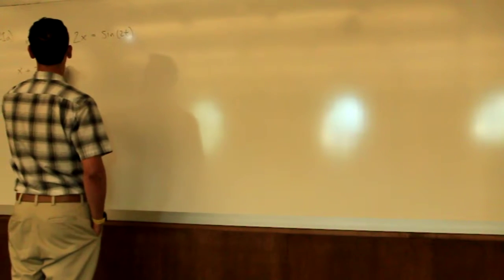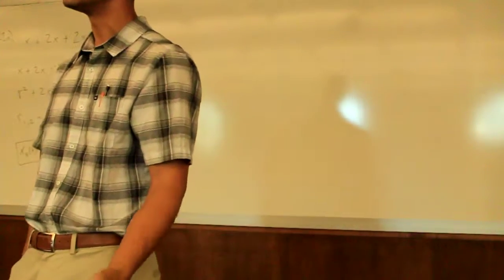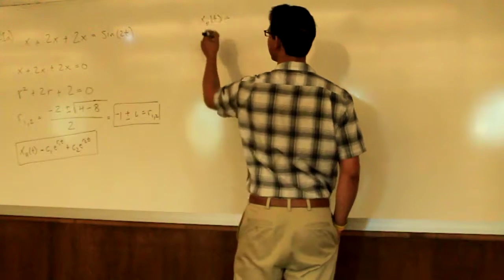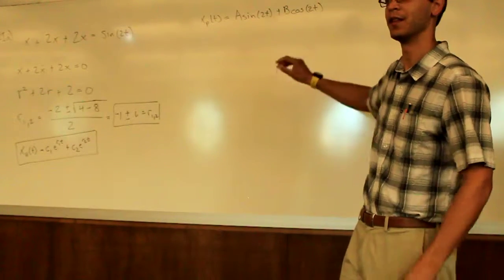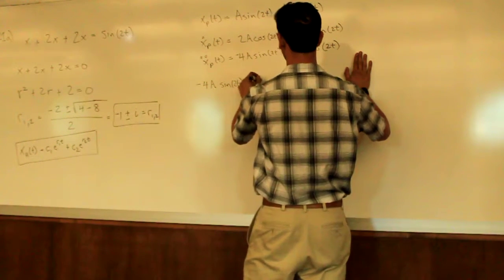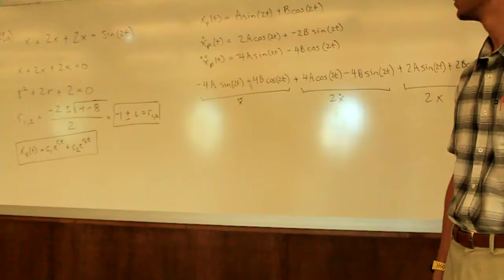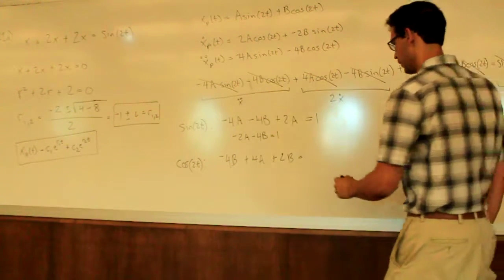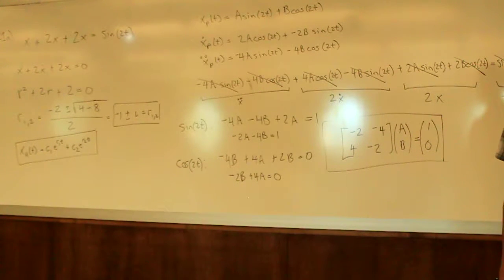Solving a Second Order Differential Equation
xdoubledot + 2*xdot + 2*x = sin(2*t)

The video got cut off so I wasn't able to get to how to solve for the coefficients c1 and c2 but to get those you just plug in the initial conditions into x and xdot and solve for c1 and c2.